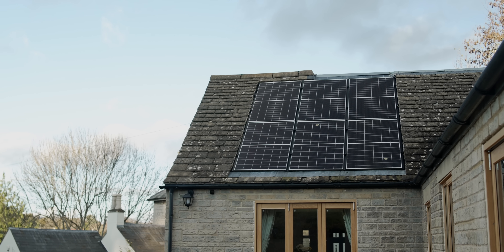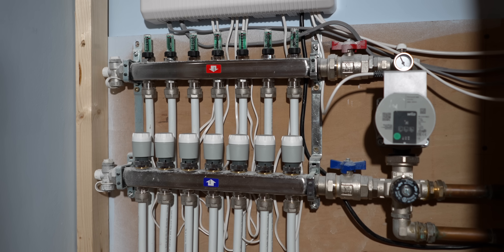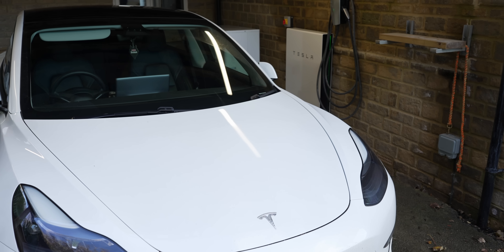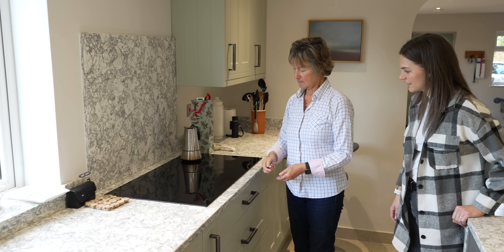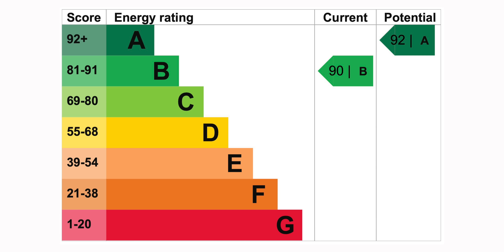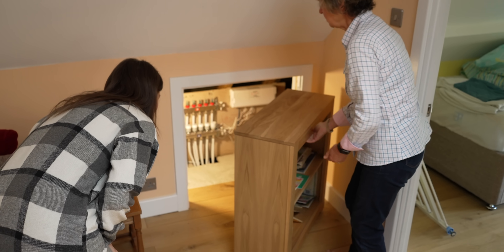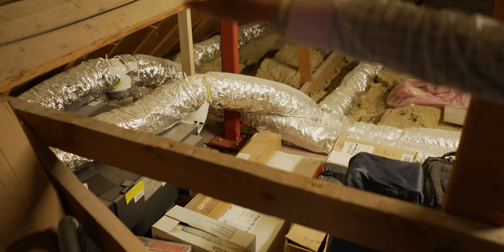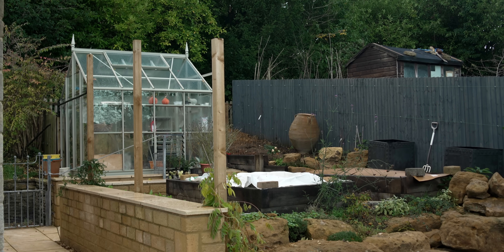Could These Clean Energy Technologies Work In Your Home?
Not knowing where to start or what home energy technologies could work in their homes was a common question we received from visitors to our Fully Charged LIVE Home Energy Advice Team (H.E.A.T) stand this year.

So to help answer these questions, who better to ask than you, our audience?!

In this week’s episode, the first of a new and ongoing showcase series, we venture out with new presenter Emilie Romain to meet Alison who improved her EPC (Energy Performance Certificate) from a low C to a high B.

Find out which technologies were installed and the benefits they have delivered.

Help us to reach 100,000 subscribers by our Fully Charged LIVE event at Farnborough in April 2023!
All you need to do is LIKE, SUBSCRIBE & SHARE with all your friends, and we’ll keep bringing you more Home Energy episodes showcasing all the great technologies and real life installation stories.